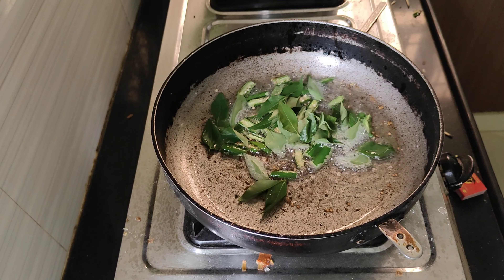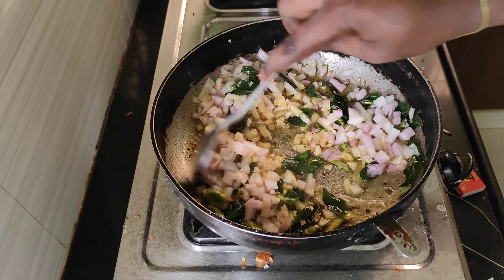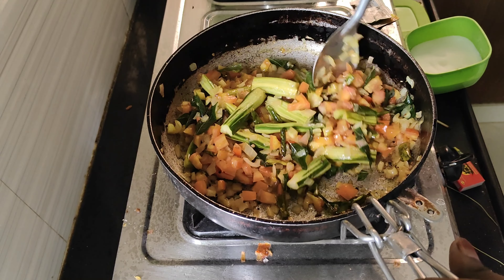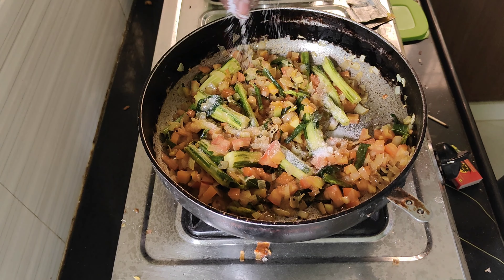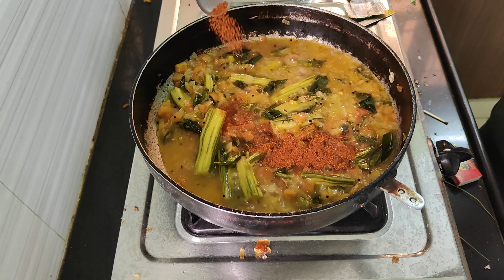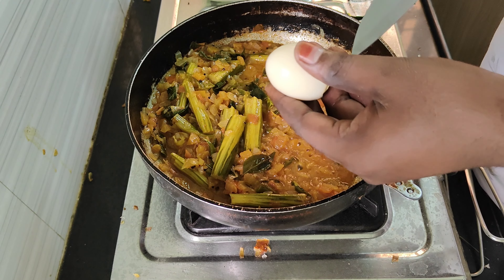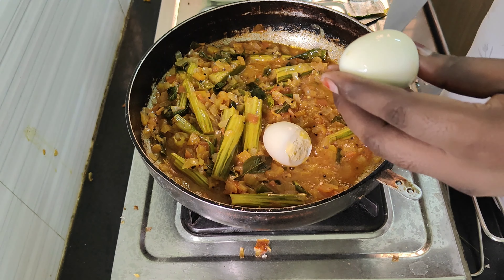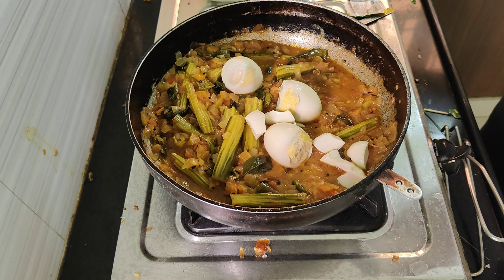Tomota Egg curry/ egg tomota curry / Egg tomota curry recipe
tomota Egg curry
onion Egg curry
egg curry
egg recipe
tomota Egg curry recipe
egg onion curry
egg
tomota
onion
tomota Egg curry in Telugu
tomota Egg curry in Tamil
egg tomota recipe in Telugu
egg tomota recipe in Tamil